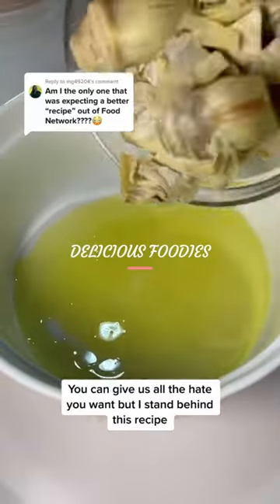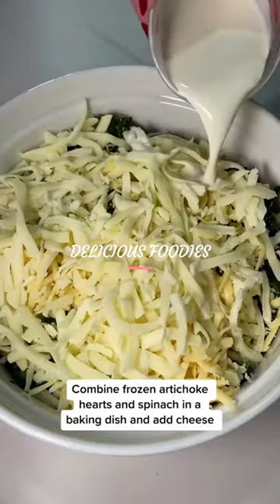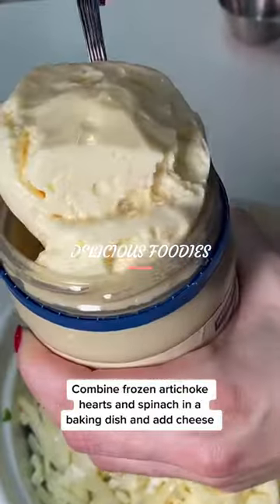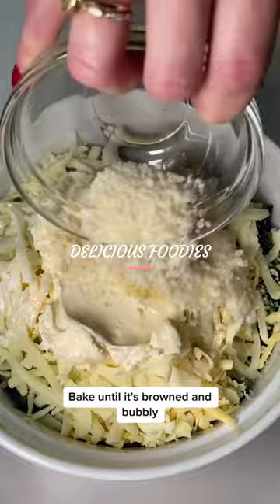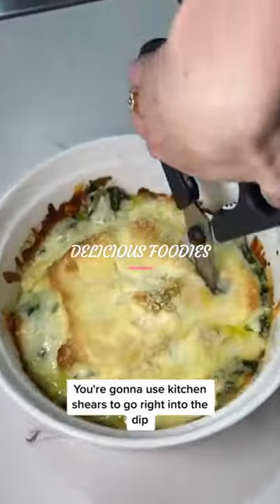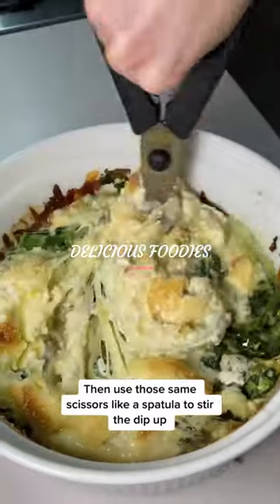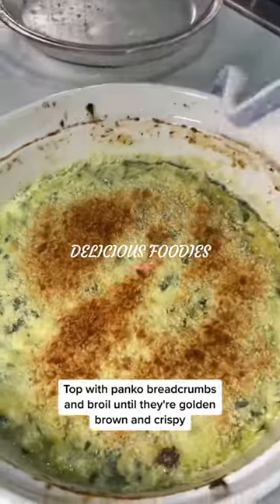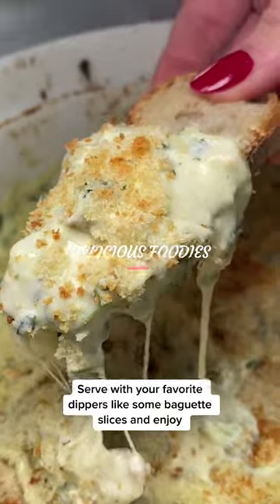Sandwich Spread Delicious Food 2023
The information provided by __________ ("we," "us," or "our") on __________ (the "Site") and our mobile application is for general informational purposes only. All information on the Site and our mobile application is provided in good faith, however we make no representation or warranty of any kind, express or implied, regarding the accuracy, adequacy, validity, reliability, availability, or completeness of any information on the Site or our mobile application. UNDER NO CIRCUMSTANCE SHALL WE HAVE ANY LIABILITY TO YOU FOR ANY LOSS OR DAMAGE OF ANY KIND INCURRED AS A RESULT OF THE USE OF THE SITE OR OUR MOBILE APPLICATION OR RELIANCE ON ANY INFORMATION PROVIDED ON THE SITE AND OUR MOBILE APPLICATION. YOUR USE OF THE SITE AND OUR MOBILE APPLICATION AND YOUR RELIANCE ON ANY INFORMATION ON THE SITE AND OUR MOBILE APPLICATION IS SOLELY AT YOUR OWN RISK.